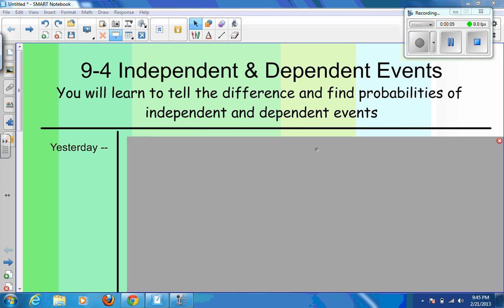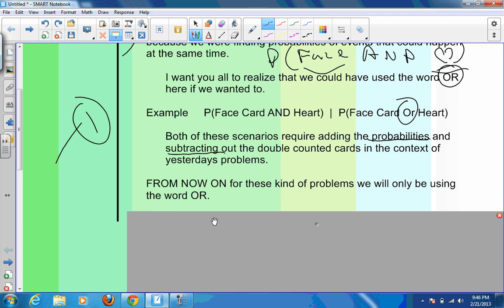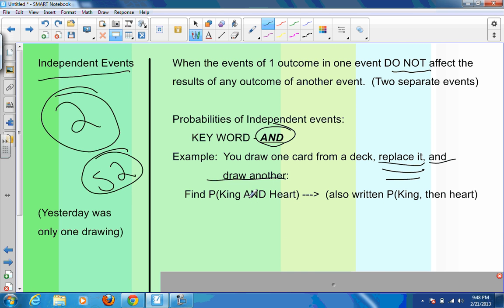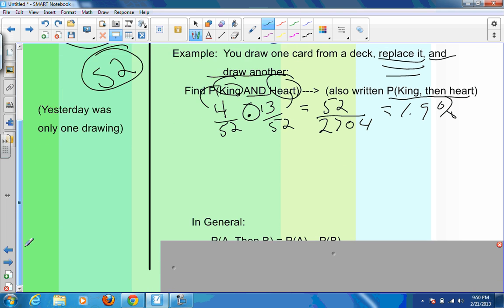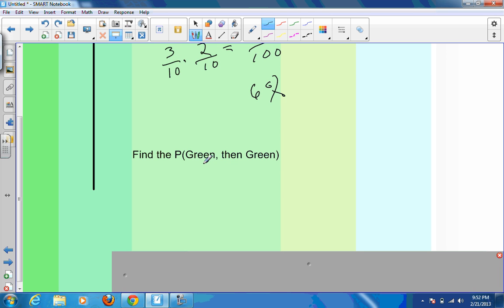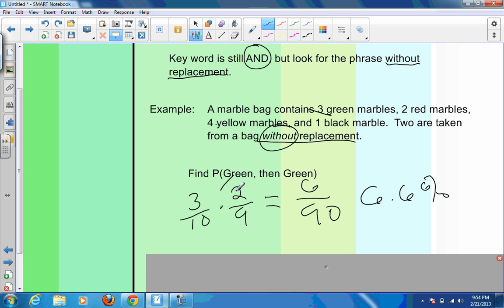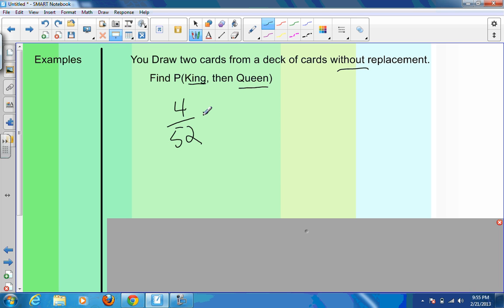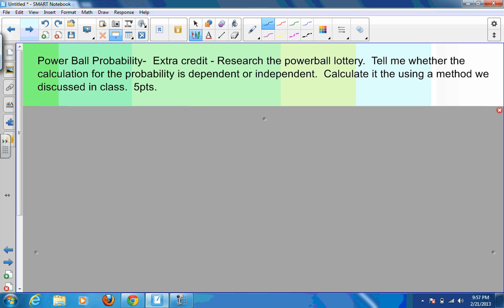Probabilites of Independent & Dependent Events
This video shows how to tell the difference between independent and dependent events and how to calculate each respective probability. The lottery question is intended to be answered using this method for class purposes.  It is not the correct way to calculate the probability of powerball.  In class we will revisit this when we learn the skills to do this correctly and compare the two answers and what they mean.